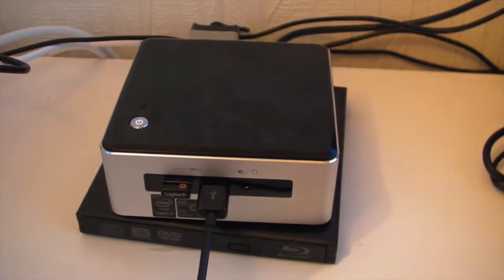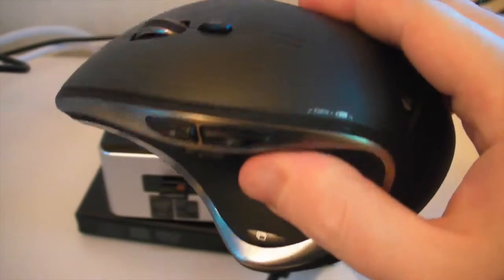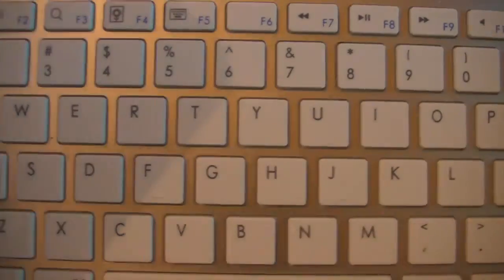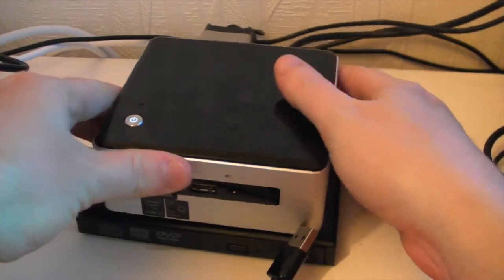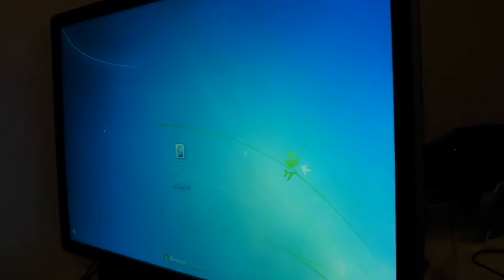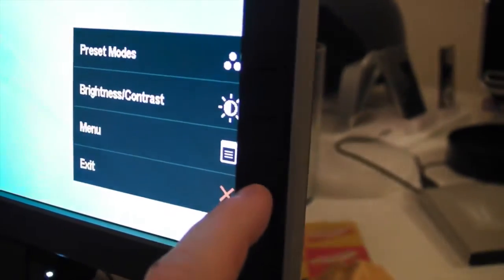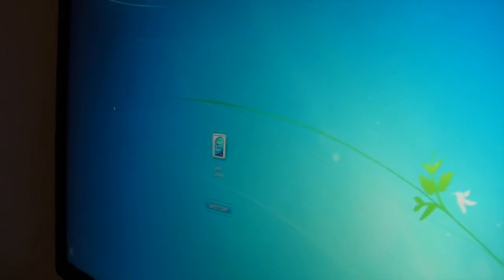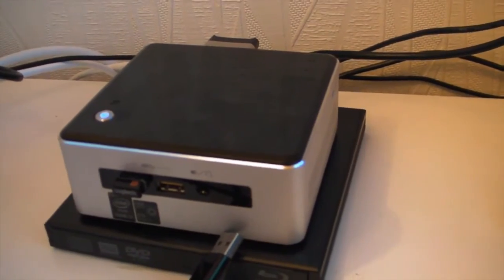Intel nuc I7 connection Video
Here I talk about how the nuc is connected to a monitor and what cable you need a mini display port to a display port.